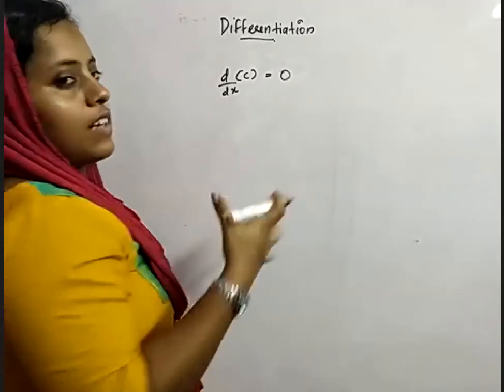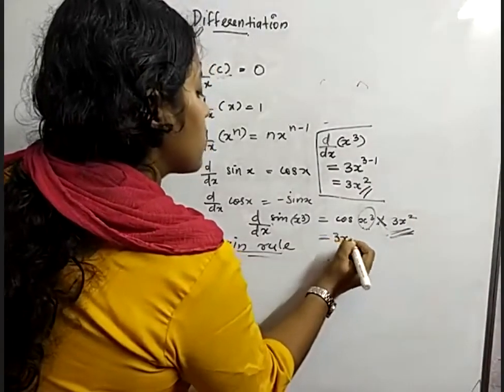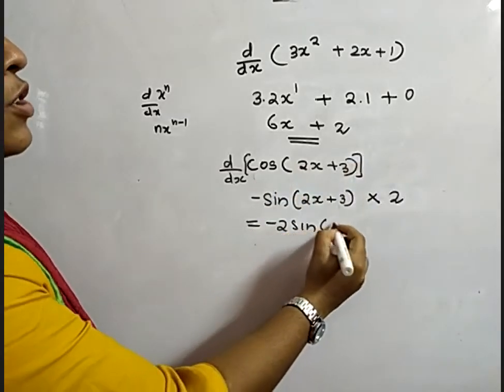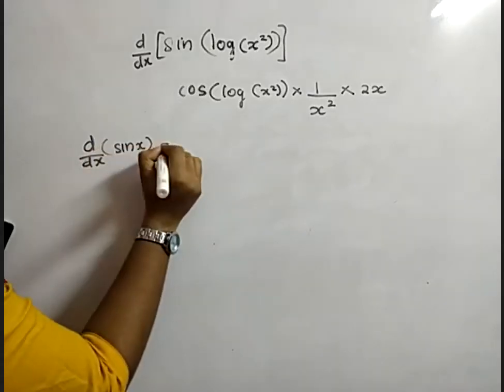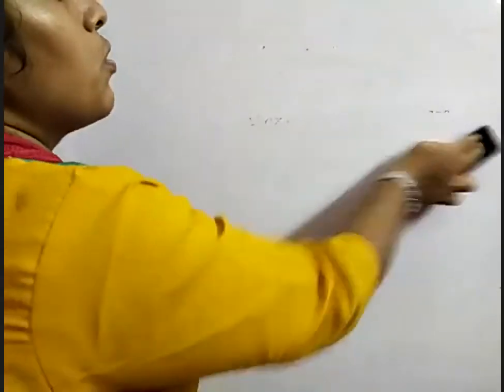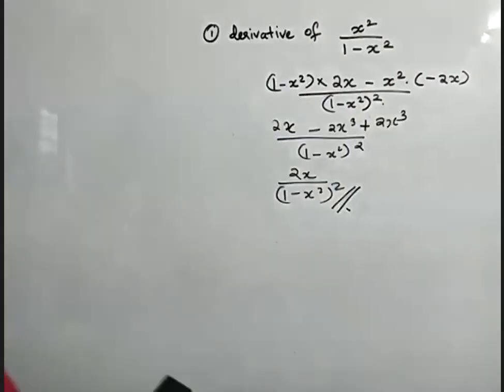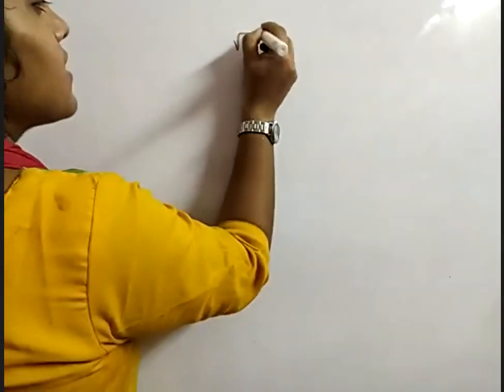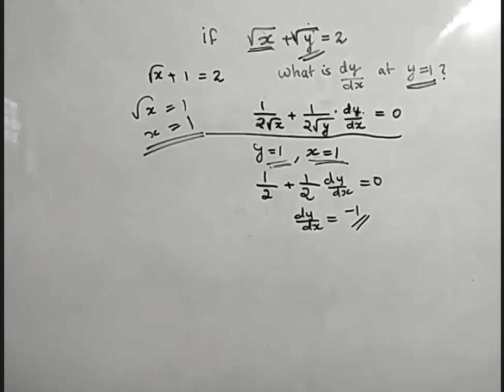Maths NDA 03 Aug 2020 Part 1 | NDA 2020 Exam | Live Record | NDA Online Coaching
More classes in the following Links